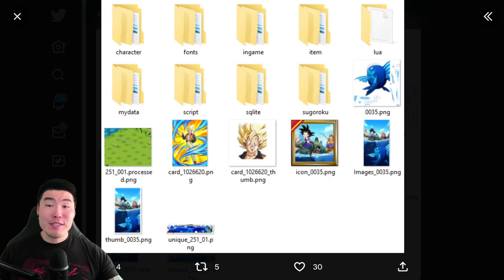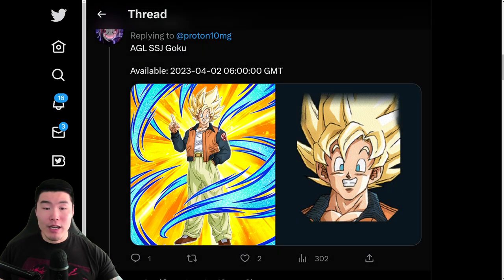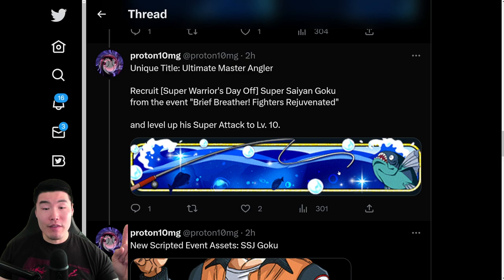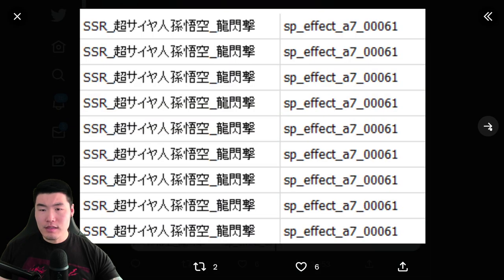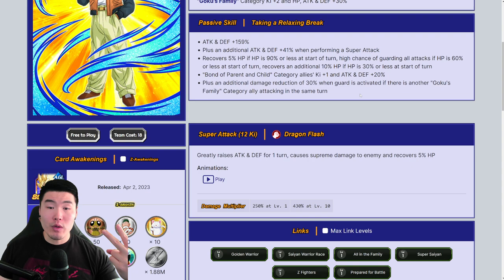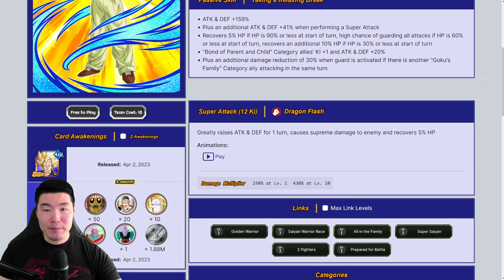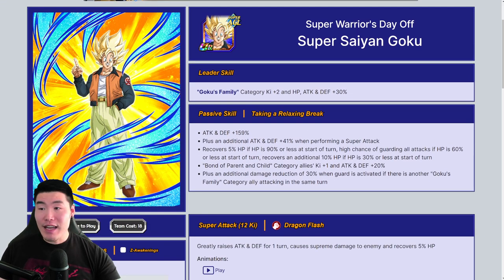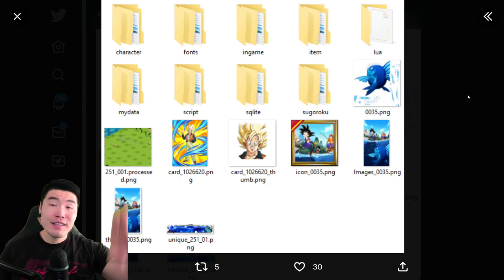APRIL FOOL'S DATA DOWNLOAD! *NEW* Super Saiyan Goku + Unique Title + Wallpaper & MORE! (Dokkan)